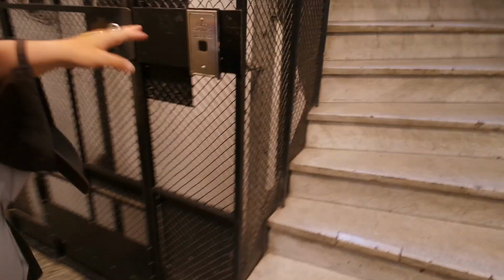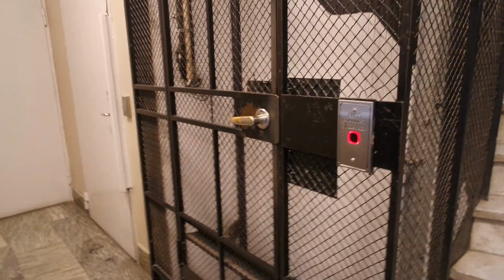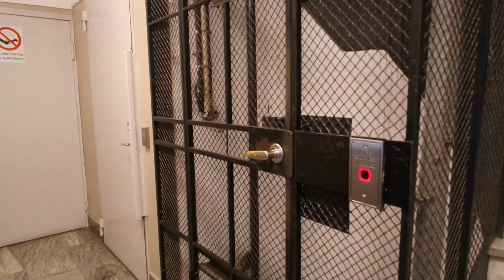Old Unknown (mb Kone) traction elevator/lift in Folkungagatan 55, Stockholm, Sweden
Location: Folkungagatan 55, Stockholm, Sweden
Brand: Unknown/Kone, Filmed with elevators from Finland
Year installed/modernized: 1931/late 1990s
Serial number: 53353
Floors: 6(B, 1, 2, 3, 4, 5)
Capacity: 3 persons or 240 kg
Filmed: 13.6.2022